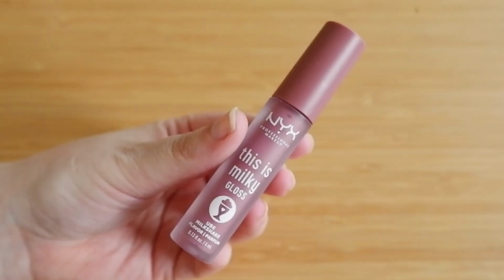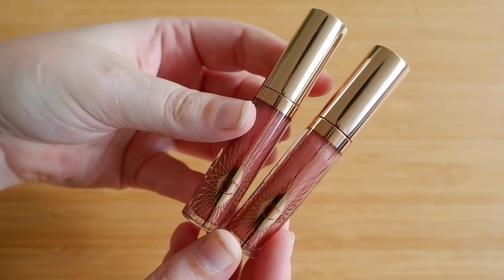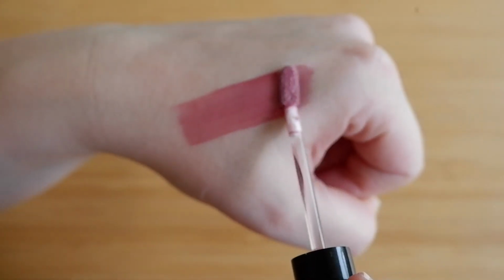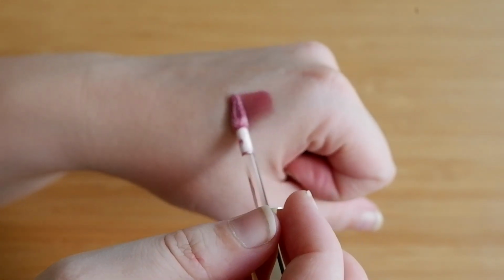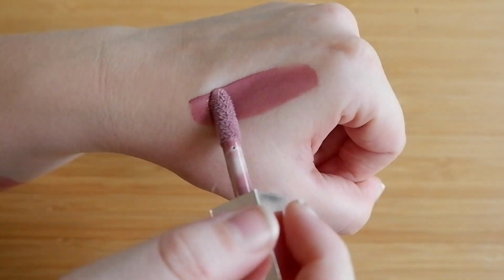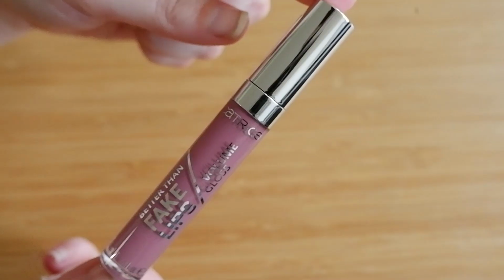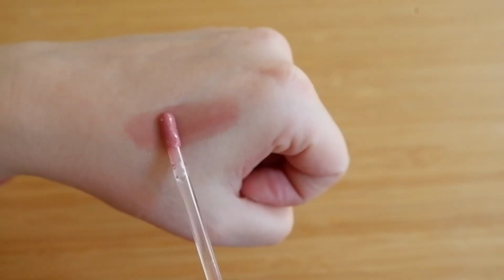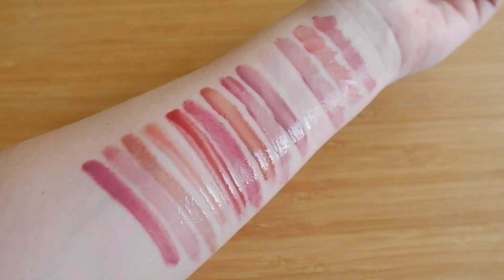TOP 1O LIPGLOSS // These are my top 10 favorite lipglosses RANKED!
in which I rank my top 10 favorite lipglosses. Can you guess which one is my favorite?

00:00 Intro
01:30 Top 10
08:47 Top 5

Top - H&M
Eyes - September Rose Slush
Foundation - The Saem Studio
Concealer - Make Up Revolution Conceal & Define C3
Blush - Catrice Cheek Lover
Highlight - Sydney Grace Pumpkin Spice Latte Extra Whip
Bronzer - Fenty Beauty Sunstalk'r Indasun

Catrice Voluminzing Lip Booster Mauvin’ the Berry & Lost in the Rosewoods
Charlotte Tilbury Collagen Lip Bath Pillowtalk & Walk of No Shame
Rare Beauty Stay Vulnerable Glossy Lip Balm Nearly Mauve
Catrice Better Than Fake Lips Volume Gloss Lifting Nude